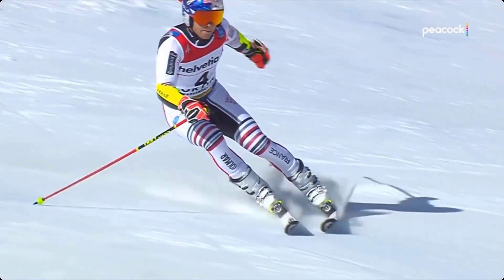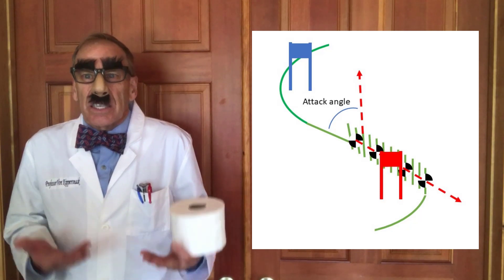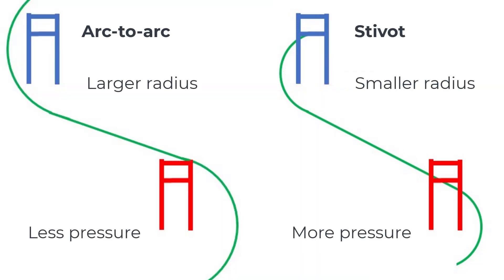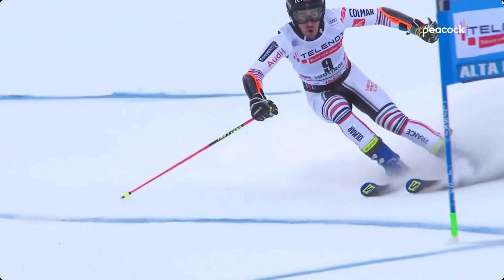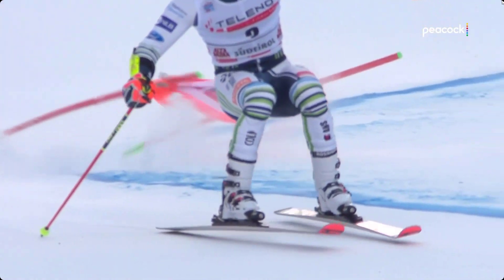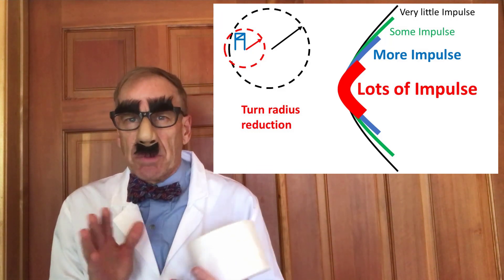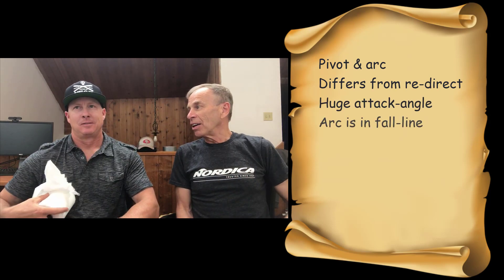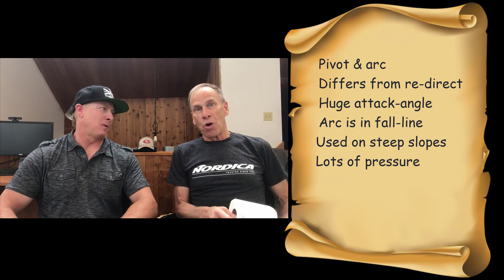Stivot Dan & Ron Show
Should you teach a stivot? Nope, and Dan & Ron will explain why. Should you teach the skills of a stivot? Yep. Practice the skills of pivot and sideslip (both fast and dynamic), master a carved turn in the fall-line, and the stivot will follow. First the athlete needs an arc-to-arc turn, then a re-direct, then the stivot. This progression will also lead to a shortened pressure phase resulting in a greater and greater impulse. Don’t worry Professor Von Kippersnack will explain how all this leads to straighter line and tighter arc.